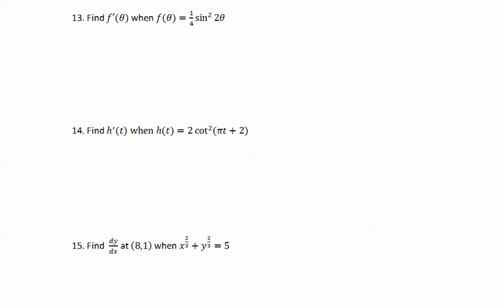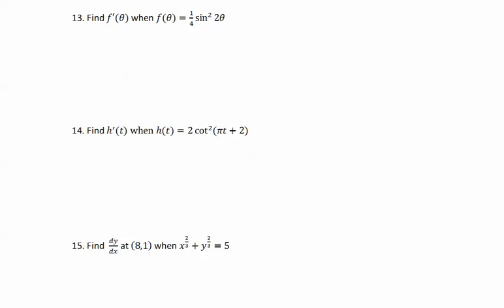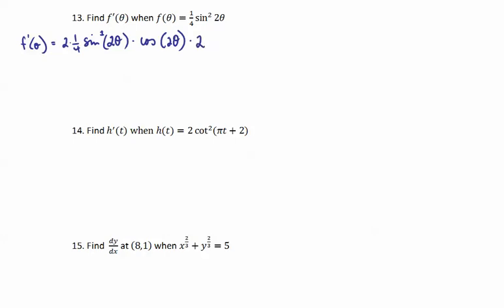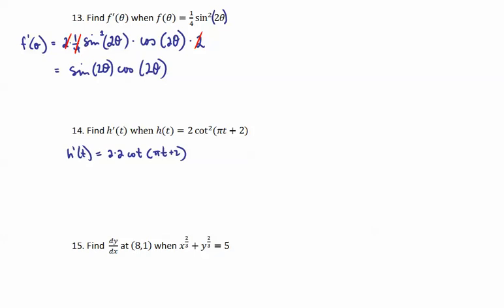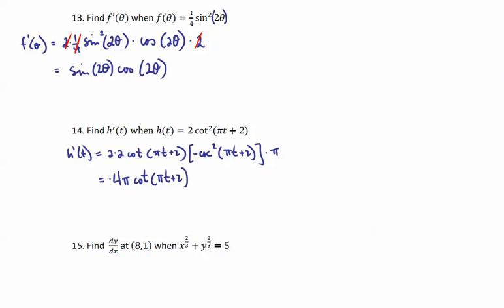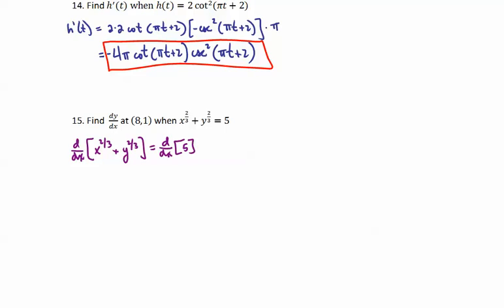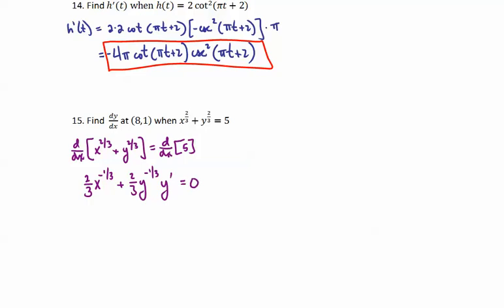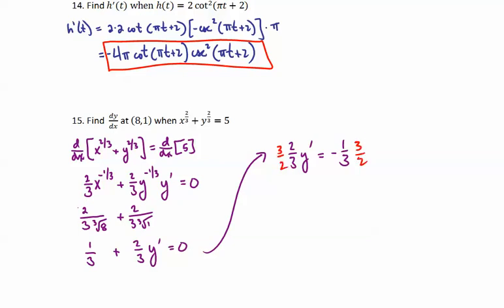Derivatives Review - 3-Way Chain Rule and Implicit Differentiation